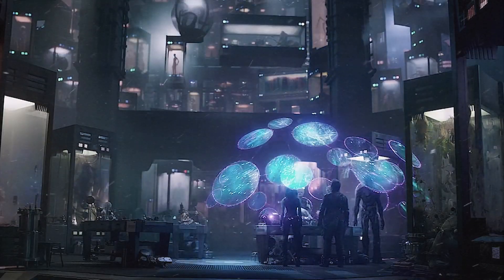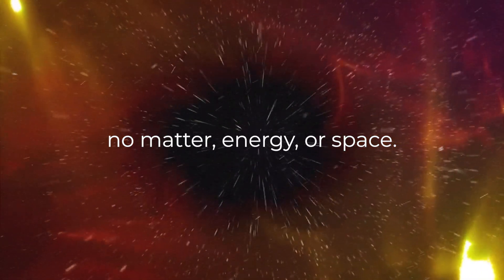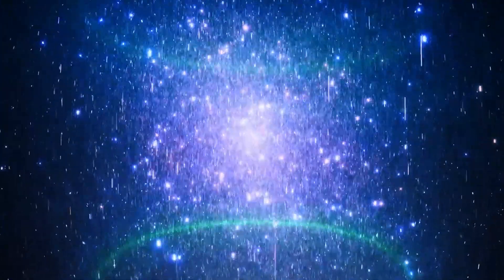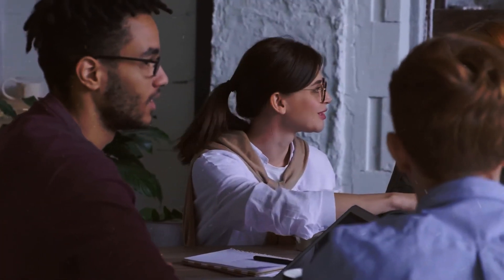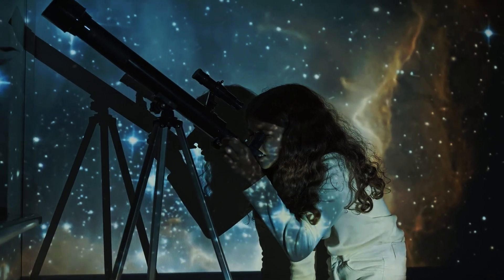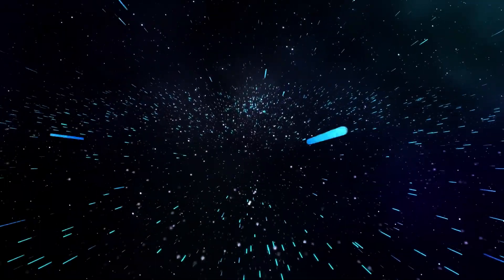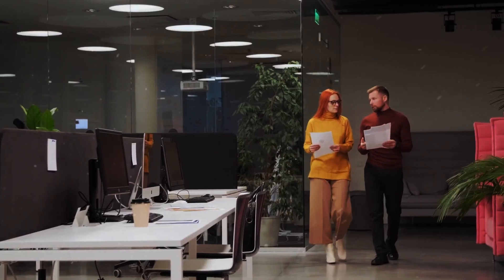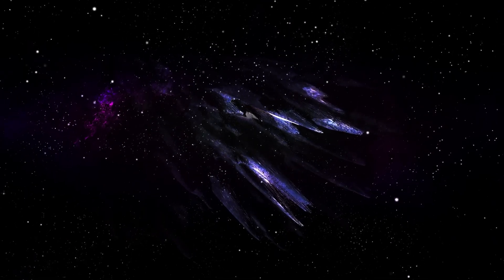ITS ALL A LIE: The Universe Did Not Come From Nothing Because...Who Created the Universe?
The notion that the universe emerged from nothingness falls short in capturing the profound complexities of existence. As we expand our understanding and explore alternative theories, we move closer to a more comprehensive and nuanced comprehension of the cosmos. The journey to uncover the truth behind the universe's origin is an ongoing quest, a testament to our insatiable curiosity and our relentless pursuit of knowledge.
So, let us embrace the ever-expanding frontiers of science, philosophy, and human curiosity. Together, we can unravel the enigma of our cosmic origins, challenge the narratives that have been presented to us, and illuminate the awe-inspiring mysteries that lie at the heart of our existence. Are you ready to embark on this intellectual voyage, driven by a thirst for understanding and a passion for exploration? Join us as we continue to push the boundaries of human knowledge and discover the truths that await us in the vast cosmic expanse.